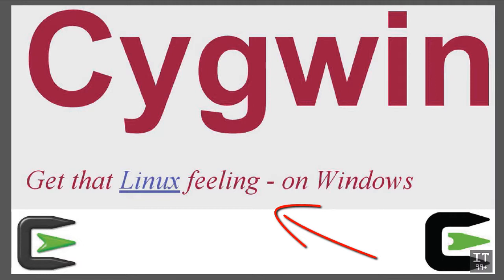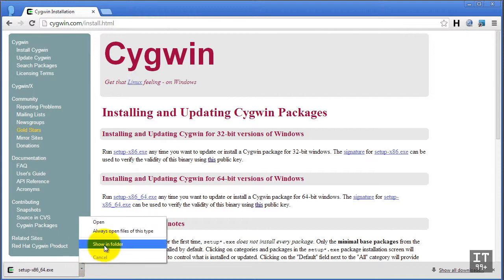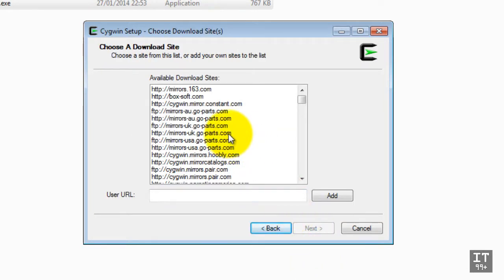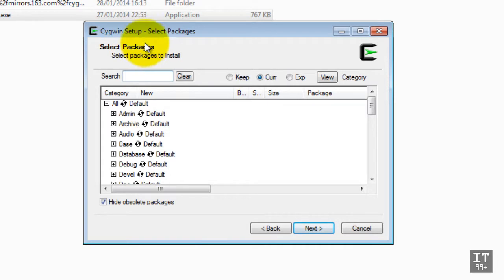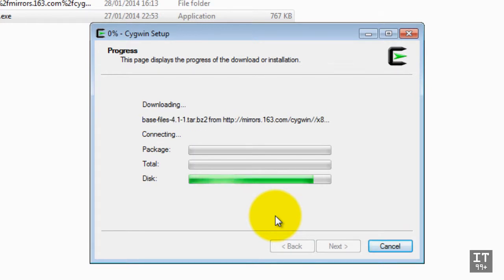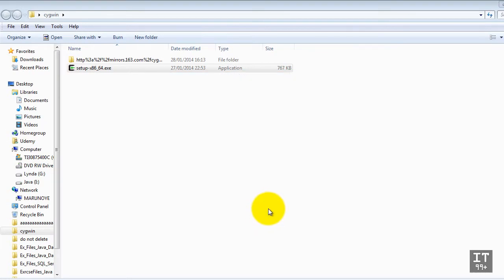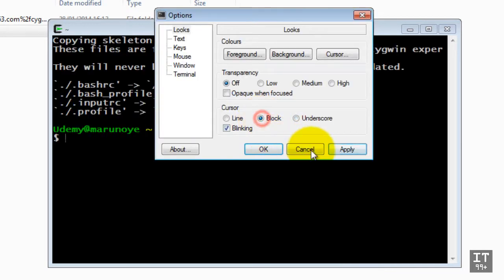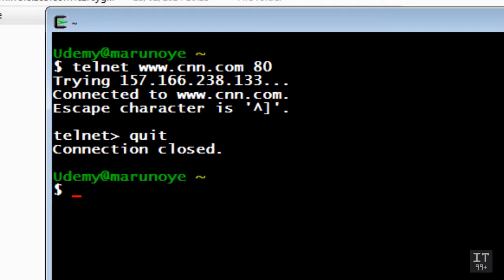Cygwin and Telent - Installation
Cygwin
Get that Linux feeling - on Windows